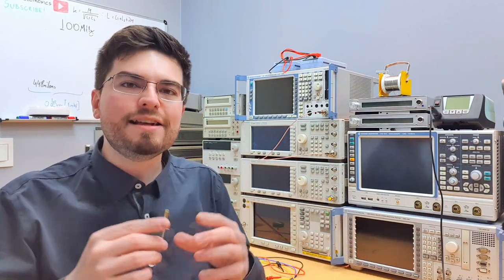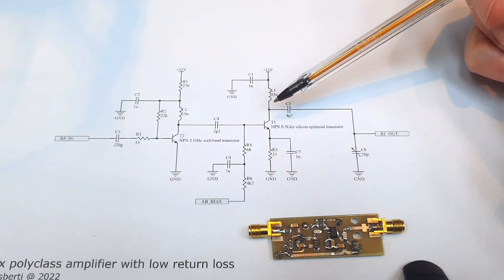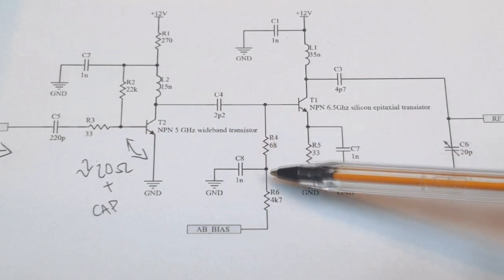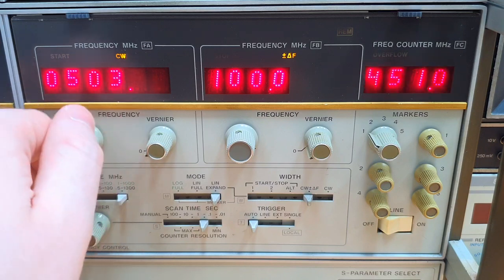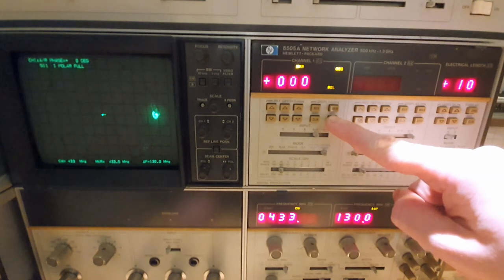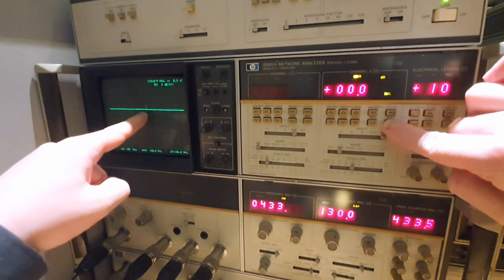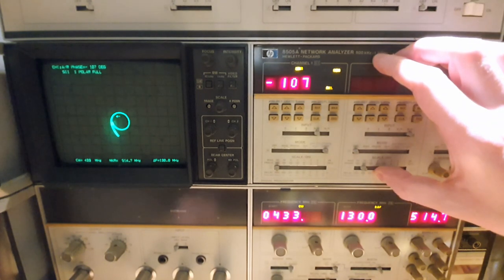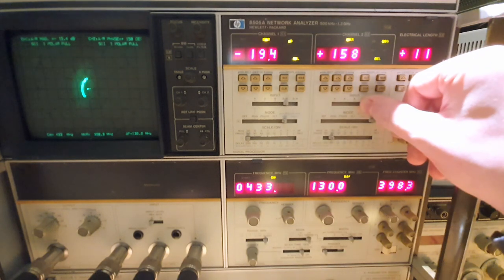433MHz Polyclass RF Amplifier for phased-array | HP 8505A VNA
Gregory explains the circuit diagram and working principles of a 433MHz RF Amplifier, designed as PA for a demonstration phased-array system.

The goals of the design - adjustable gain and low return-loss are explained from the system perspective.

An analog HP 8505A VNA with S Parameter Test Set is used to demonstrate how well the design goals were accomplished.

00:24 - Introduction of the amplifier design and goals
01:48 - Circuit description
04:32 - Prototype technique
04:58 - HP 8505A VNA
06:00 - VNA calibration
11:08 - Measurements on the amplifier